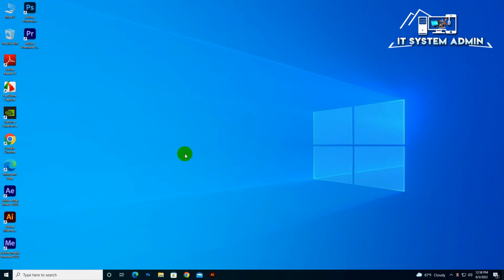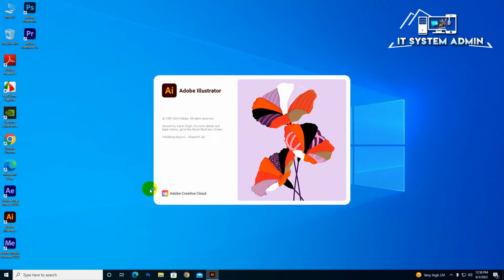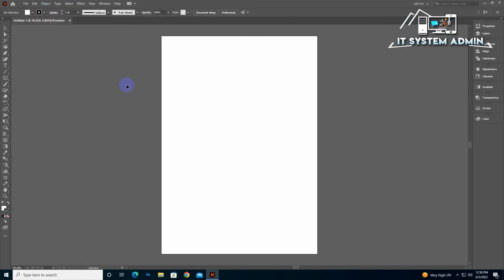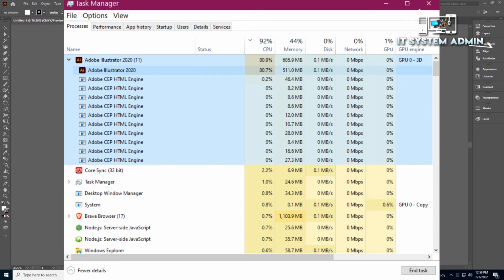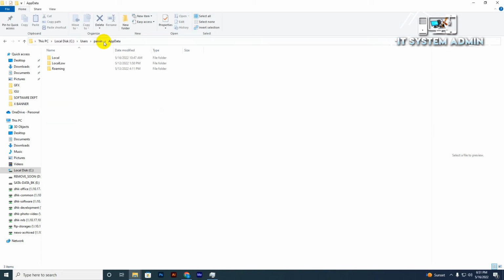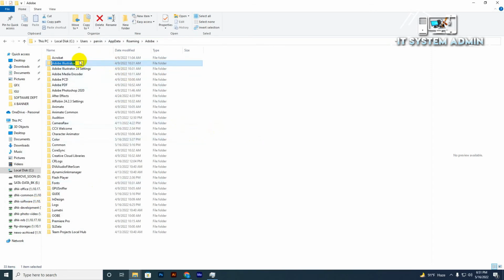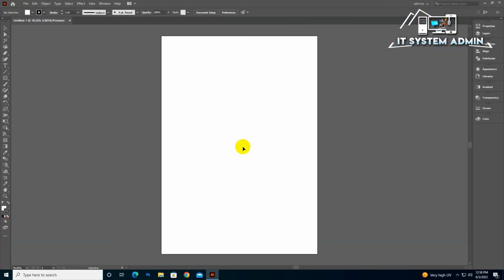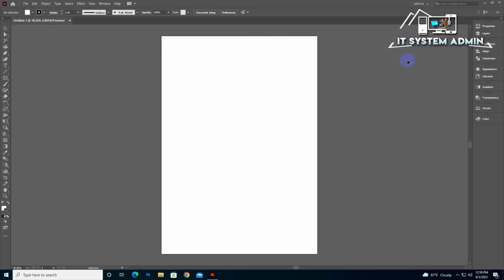How To Fix High CPU Usage In Illustrator | 100% CPU usage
Does Adobe Illustrator Use A Lot Of Cpu? A single file is opened in Illustrator 2020, and Illustrator 2020 uses 100% of the CPU..
If a document contains linked EPS images that have high-resolution previews, Illustrator redraws the screen slower as you edit artwork. To enable Illustrator to redraw the screen more quickly, use low-resolution EPS previews. Do the following: Choose Edit  Preferences File Handling & Clipboard.